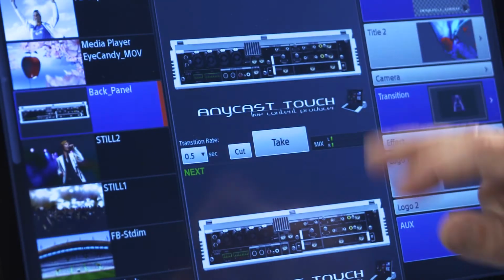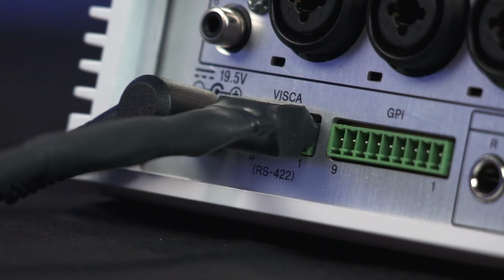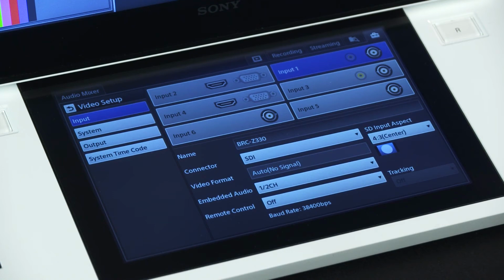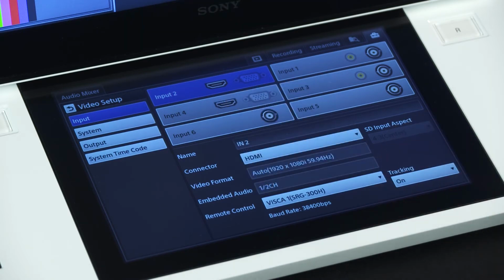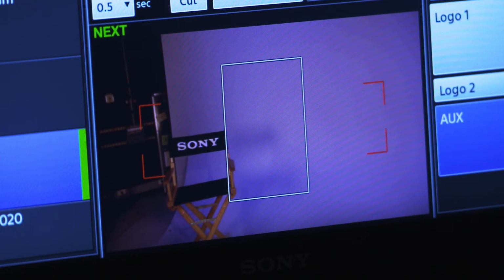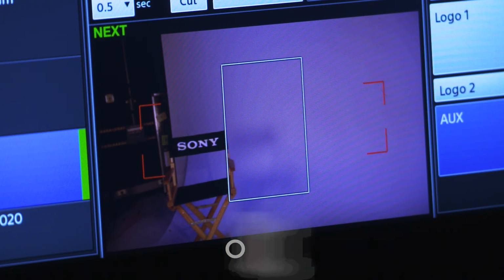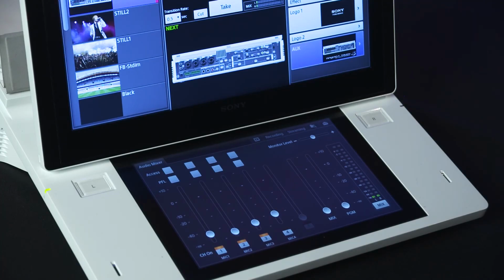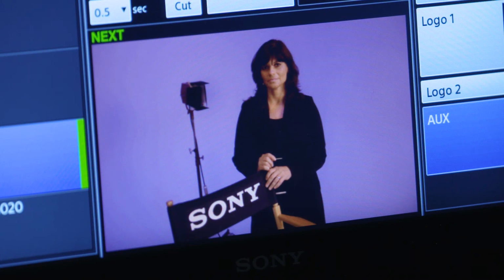Anycast Touch Essentials - Episode 9: Auto Camera Tracking & Auto Framing